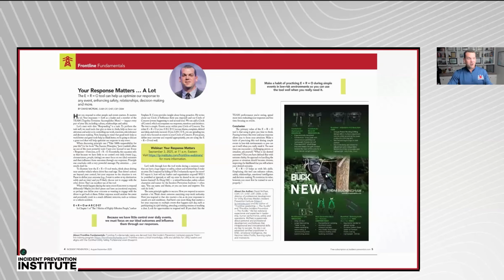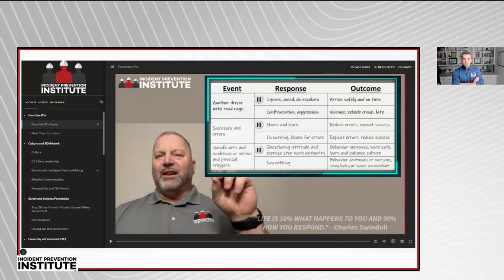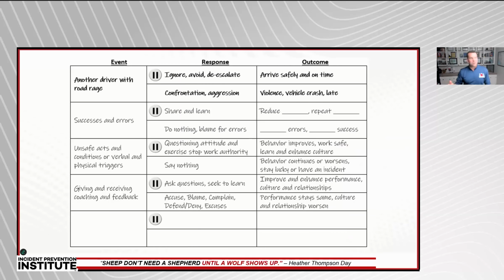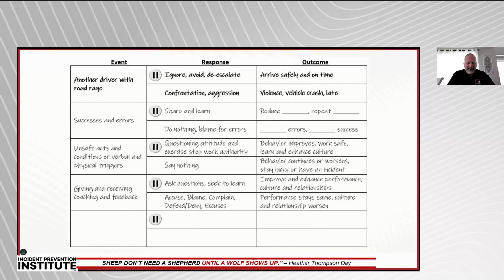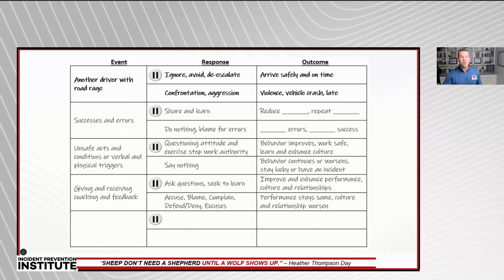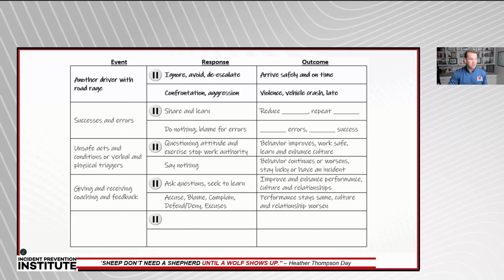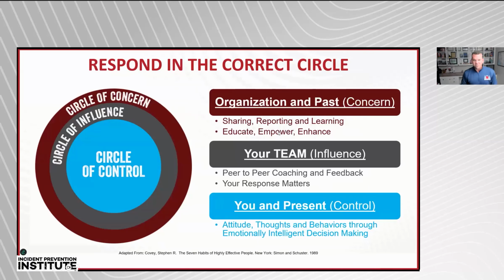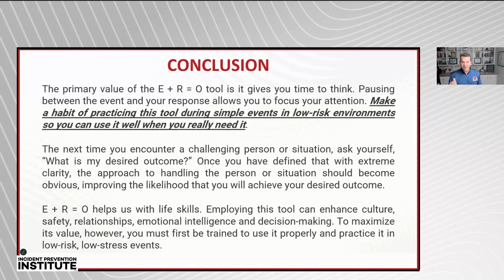From Reaction to Response: Leveraging Emotional Intelligence on the Frontline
Here are some valuable resources you may want for your team - some at no cost even.

iP Utility Safety Conference & Expo, this is held twice a year. you can earn CUSP/Certification points

Utility Safety Podcast - Search "Utility Safety Podcast" on every major podcast platform

iPi Forum it is free and a lot of fun via Zoom monthly

Incident Prevention Magazine - Free - Great resource - Highly recommend for Safety Professionals

In this Frontline Fundamentals webinar, host David McPeak (Director of Professional Development at Incident Prevention Institute) and guest expert Doug explore the transformative impact of Emotional Intelligence (EQ) on safety culture through the framework of $E + R = O$ (Event + Response = Outcome).

The session challenges safety leaders and frontline workers to move beyond reactive behaviors—such as blaming and complaining—by learning to pause and choose responses that align with specific, positive outcomes. McPeak and Doug discuss how this tool applies to critical workplace scenarios, including near-miss reporting, PPE compliance, and accident investigations, as well as everyday life situations like road rage and parenting. They emphasize that while we cannot control external events (the "Circle of Concern"), we have absolute authority over our response (the "Circle of Control"), which ultimately shapes the culture and safety performance of the team.

Key Takeaways:

The Formula for Success ($E + R = O$): Life is 10% what happens to you (Event) and 90% how you react to it (Response). To achieve a desired Outcome, you must focus on managing your Response rather than fixation on the uncontrollable Event.The Power of the Pause: The most critical step in using the $E + R = O$ tool is the "pause" between the event and the response. This brief moment allows you to move from an emotional reaction to a logical, outcome-oriented decision.Define Outcomes with Clarity: Before responding to a crisis or conflict, you must define your desired outcome with "extreme clarity." In safety, this outcome should almost always center on "preventing harm and encouraging growth".Expanding Influence: Using Stephen Covey’s model, the webinar highlights that focusing on your own behavior (Circle of Control) expands your influence. Conversely, focusing on external factors you cannot change (Circle of Concern) leads to frustration and reactive behavior.Culture of Reporting: How a leader responds to a reported error determines the future of safety culture. Responding with blame causes people to hide errors; responding with a focus on learning encourages voluntary reporting and transparency.Success Needs a Response Too: It is vital to respond to successes, not just failures. Ignoring success can lead to complacency, whereas celebrating it reinforces good habits and effective safety practices.

Question & Answer

Q1: What is the primary difference between a "reaction" and a "response" in the context of $E + R = O$?

A: A reaction is often emotional and impulsive, potentially leading to negative outcomes like conflict or accidents. A response is an intentional choice made after "pausing" to think about the desired outcome, allowing for emotionally intelligent decision-making

Q2: How does the "road rage" example illustrate the importance of defining your outcome?

A: In a road rage incident (the Event), you cannot control the other driver. If your desired Outcome is to arrive safely and on time, you must choose a Response (ignore/de-escalate) that supports that goal. Engaging in anger (a poor Response) increases the risk of violence or accidents, directly contradicting the desired outcome.

Q3: Why is "naming and blaming" incompatible with learning?
A: According to the webinar, you can either "name and blame" or "learn and improve," but you cannot do both. Blaming puts the focus on the past event and fault, whereas learning focuses on the response and future improvement.

Q4: How should a leader respond when an employee violates a rule, such as not wearing Class 2 clothing?

A: Instead of focusing solely on compliance or "policing" the rule (which implies a lack of care), the leader should focus on the hazard and the desire to "prevent harm." This approach demonstrates caring and is more likely to result in long-term behavioral change.